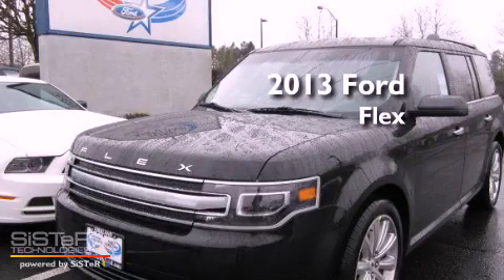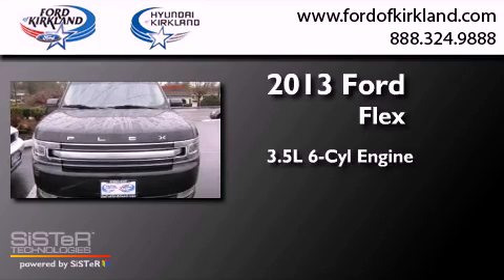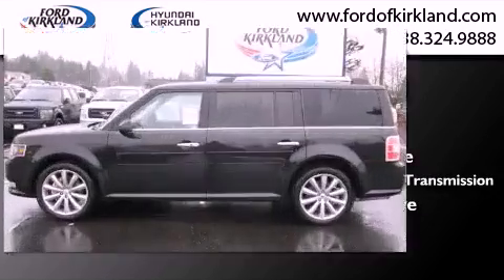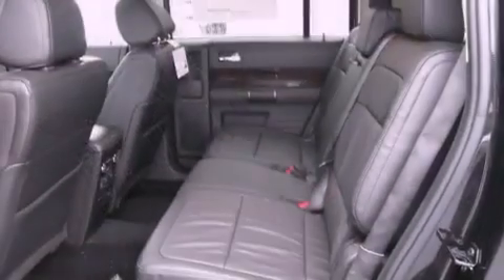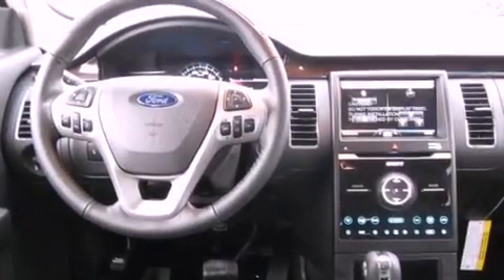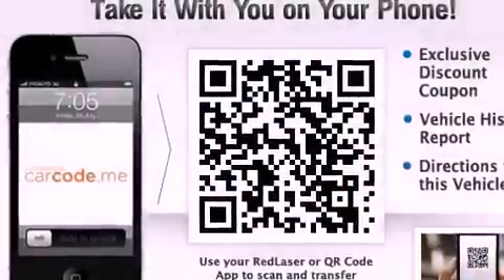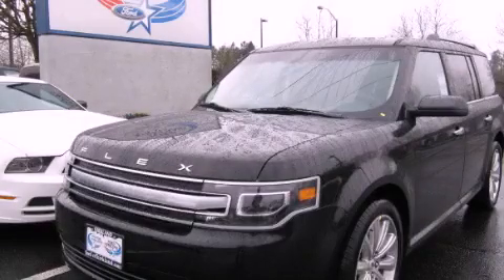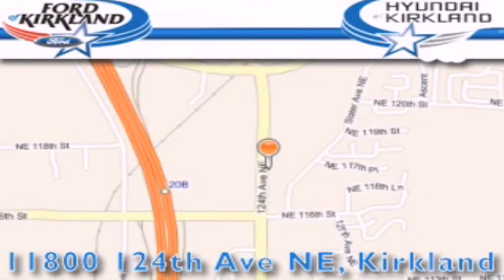2013 Ford Flex Kirkland WA 98034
Year : 2013
 Make : Ford
 Model : Flex
 Engine : 3.5L V6 DOHC 24V
 Trans . : 6 Spd Automatic Od
 Exterior : Tuxedo Black Metallic
 Miles : 25
 Interior : Char Black Leather
 Stock : D26459